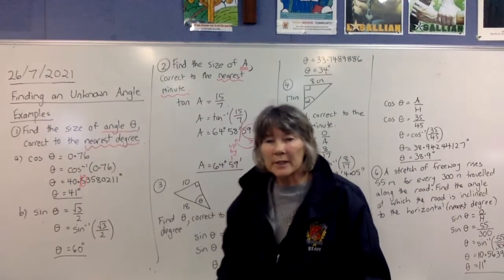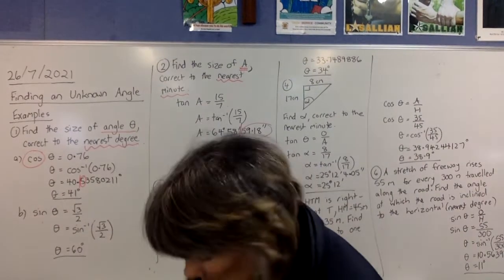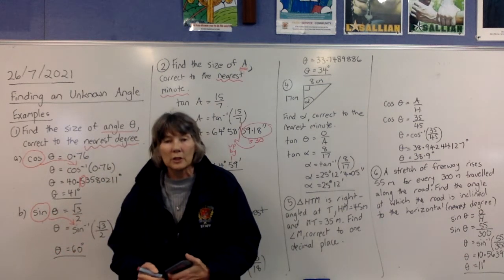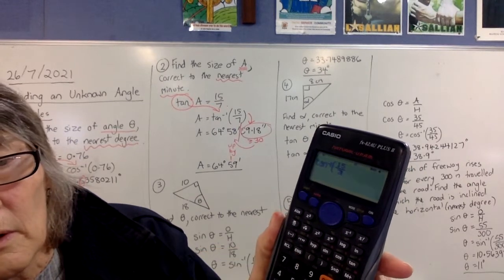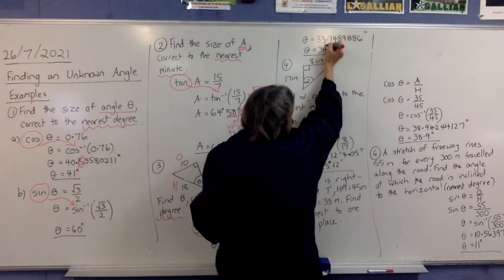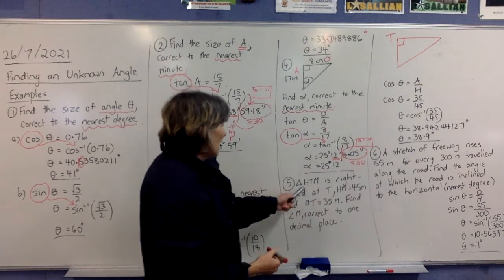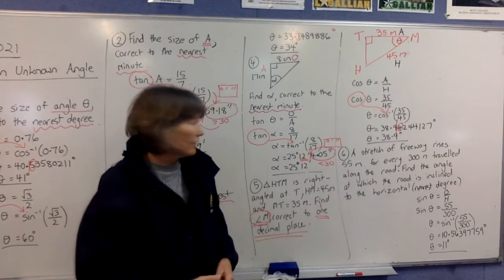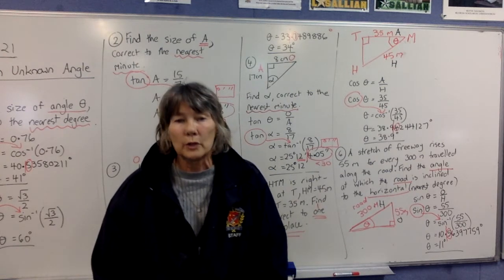Finding an Unknown Angle - Video 1 (of 2)